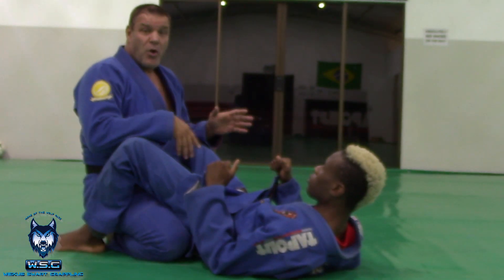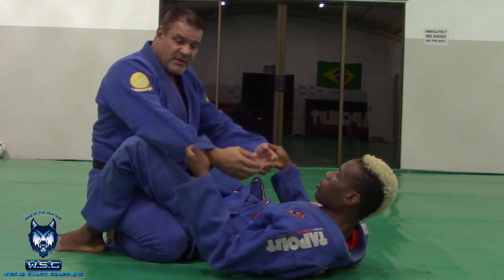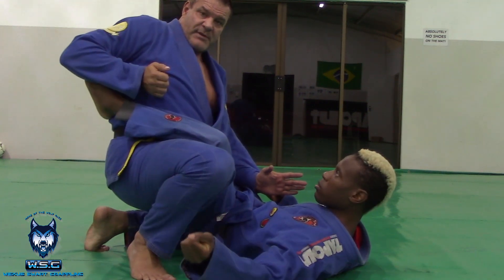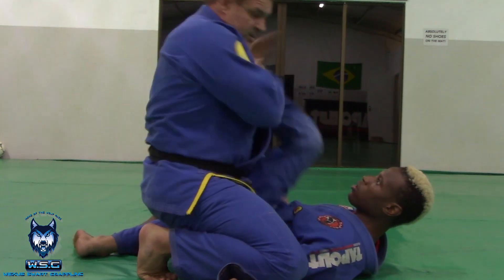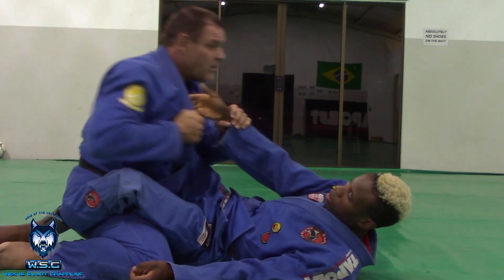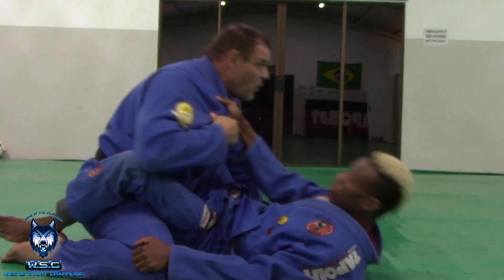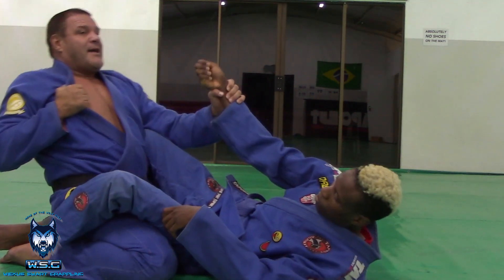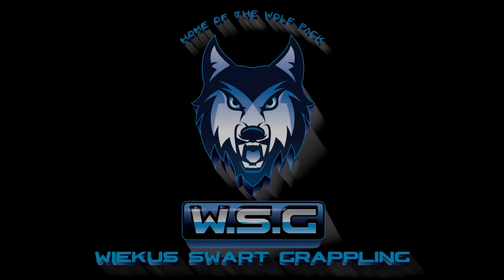How To Break The Gi Grip (Any Sleeve)